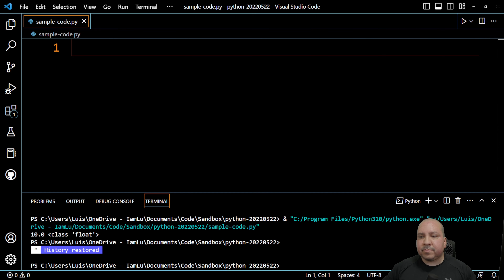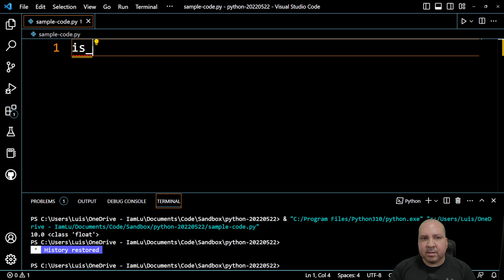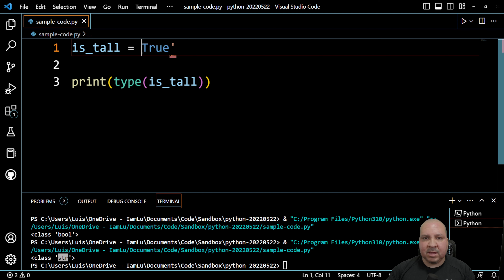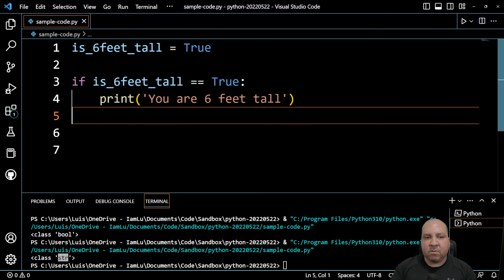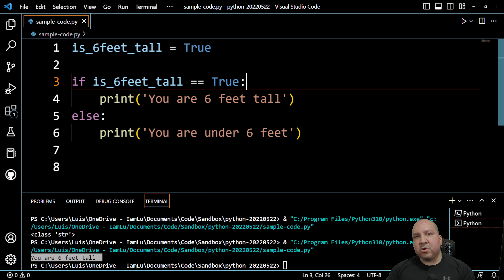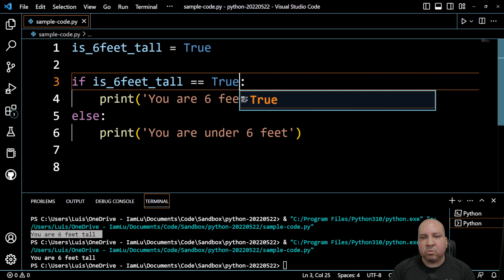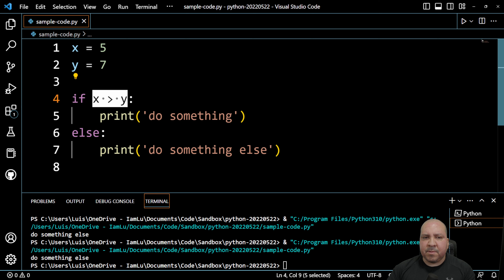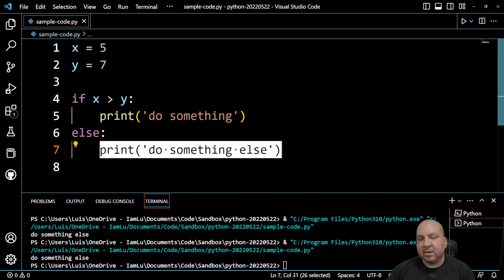Python Beginner Course - Lesson 7 - Boolean Datatype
This is lesson 7 to the Python Beginner Course.

The beginner course will go over programming concepts and will be discussed in the Python programming language.

This video I will discuss what boolean datatype are.  Will show you examples on how to assign boolean to a variable, determine if variable is a boolean datatype and how to use variables in if statement.